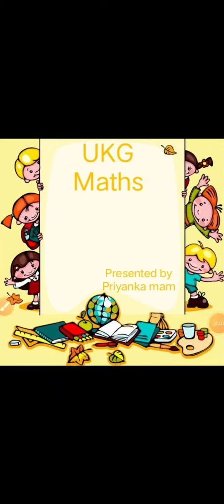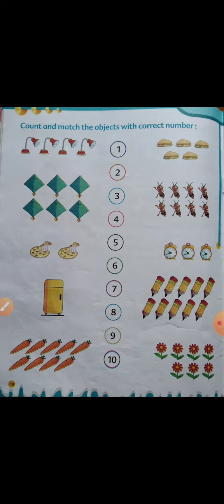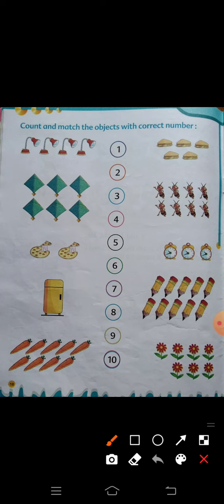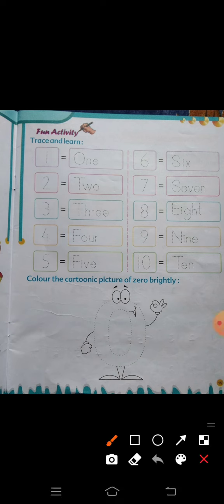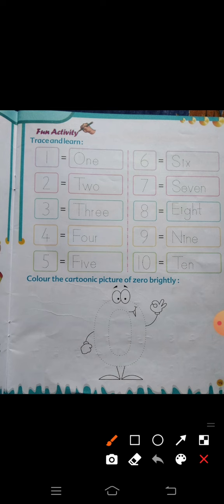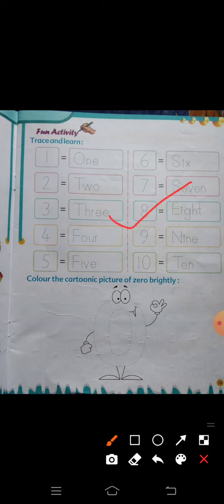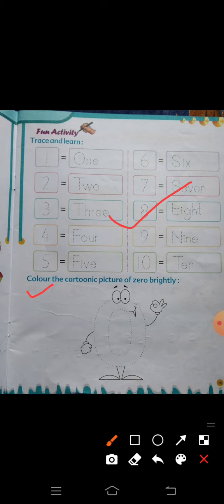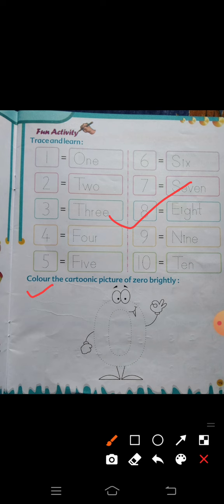Ukg-Maths Fun activity pg no.19